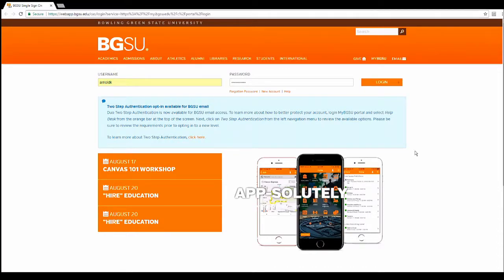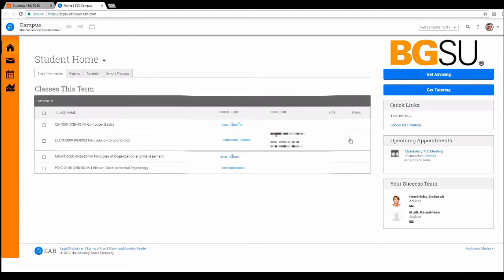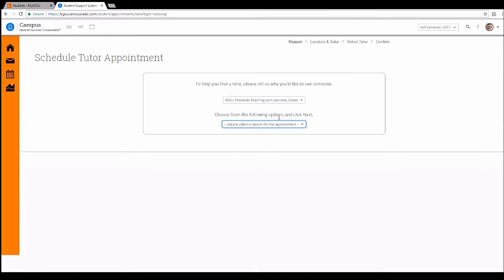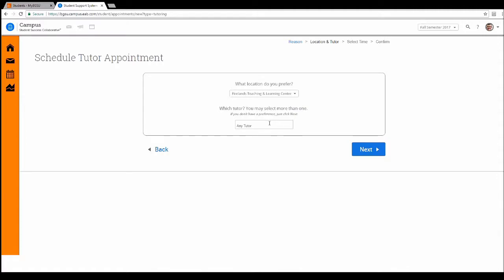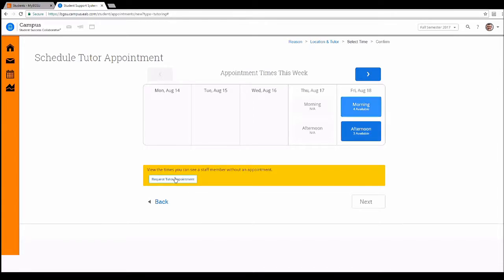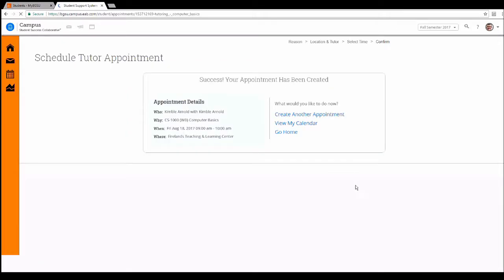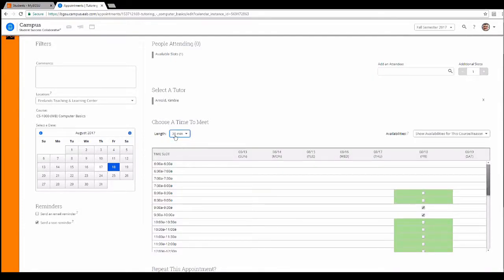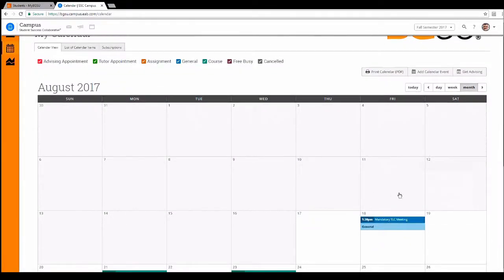BGSU Firelands Teaching and Learning Center Tutor Appointment Scheduling Tutorial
In this tutorial, you will be shown how to schedule a tutoring appointment through the SSC system.